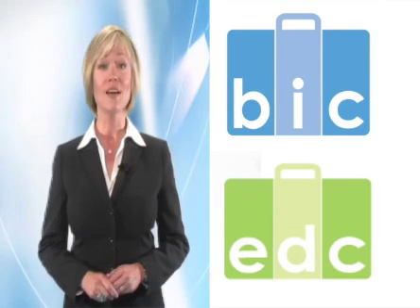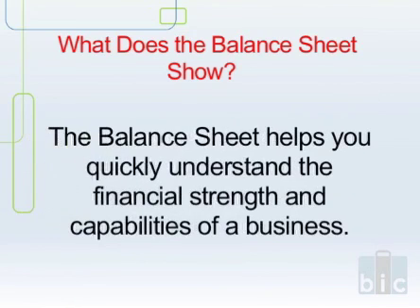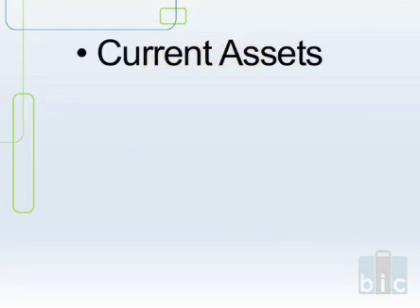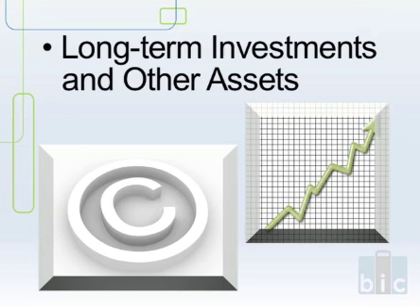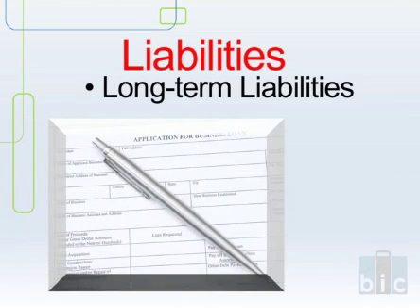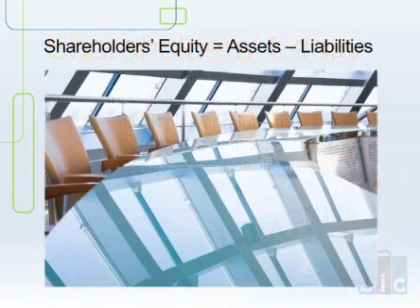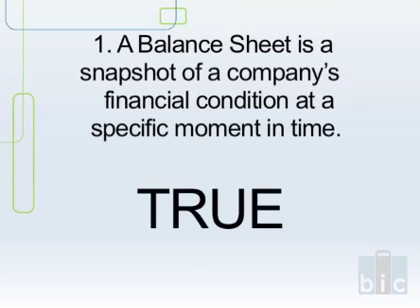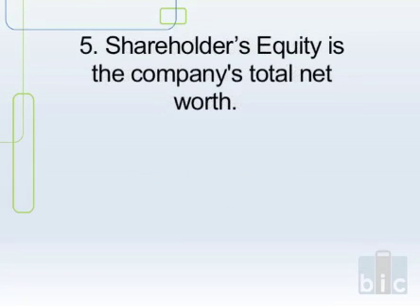Balance Sheet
Understand how the Balance Sheet, a snapshot in time, captures your company’s financial strength.